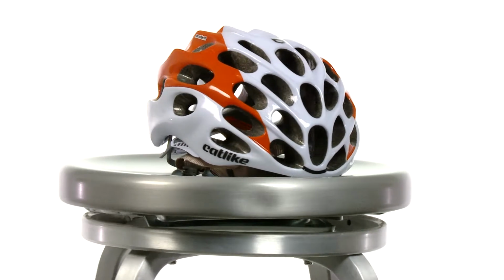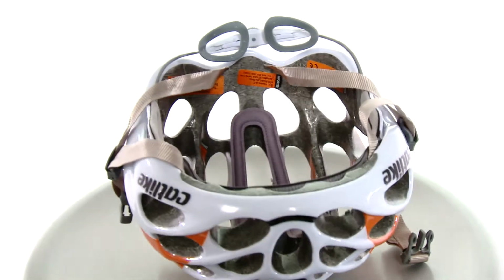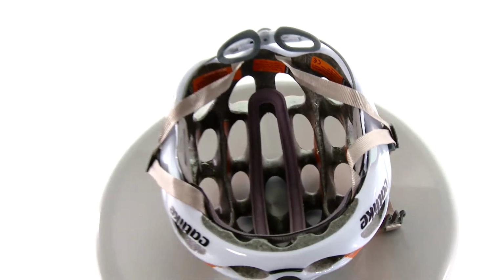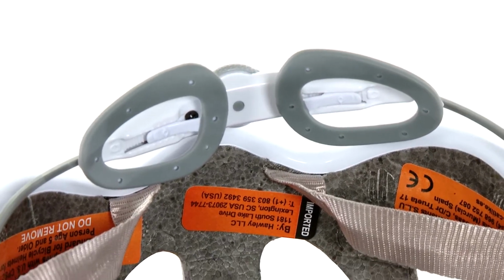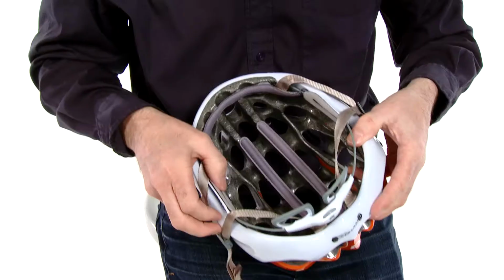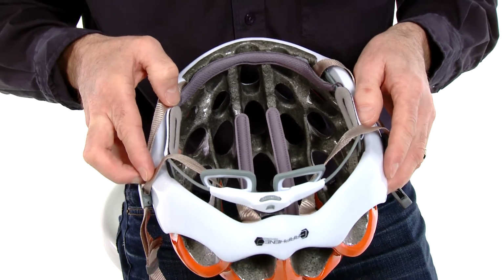Catlike Mixino Bike Helmet Review By Performance Bicycle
The Catlike Mixino is the newest helmet from the famed Spanish helmet maker. Catlike have supplied helmets to some of the most successful pro teams over the years, including CSC, Cervelo, Euskaltel, and Movistar, so they've learned a fair number of things about what it takes to make a lid that can win the Tour de France and the Giro.